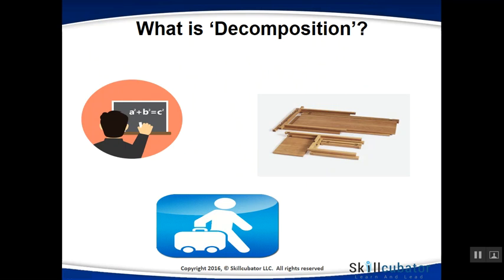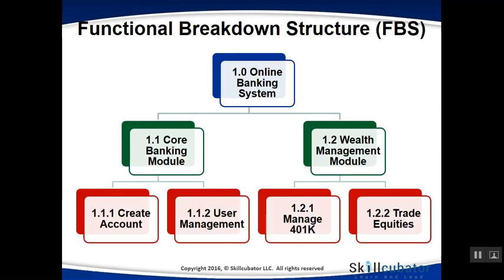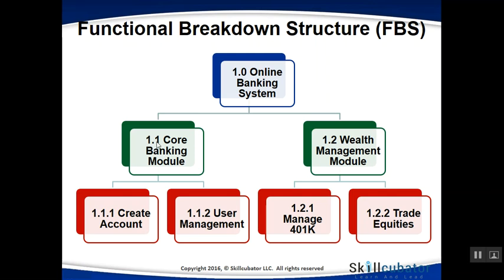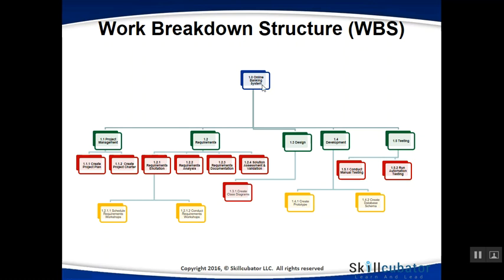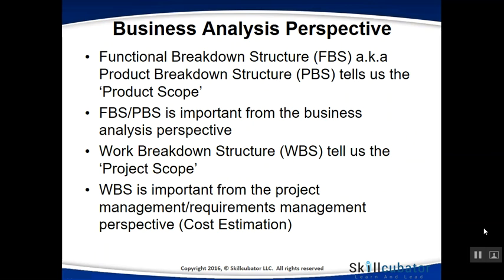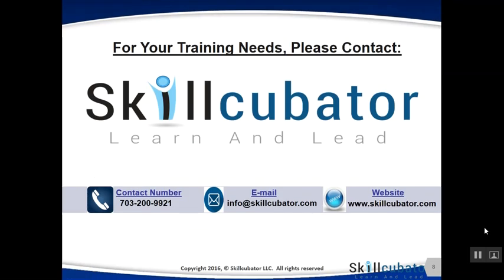FUNCTIONAL BREAKDOWN STRUCTURE V/S WORK BREAKDOWN STRUCTURE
Hello,

This short video is on understanding the difference between Functional Breakdown Structure (FBS) and Work Breakdown Structure (WBS). Both concepts are very important from the business analysis and project management perspective.

PREREQUISITES
None.